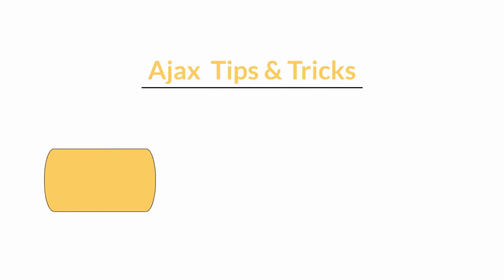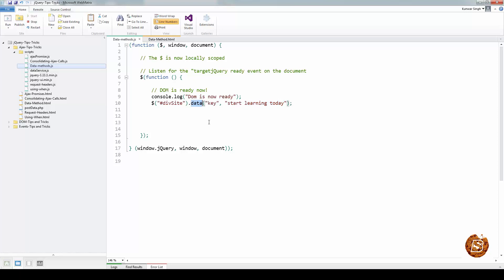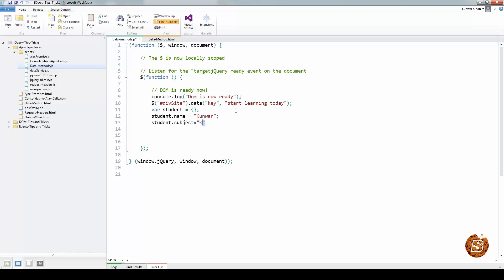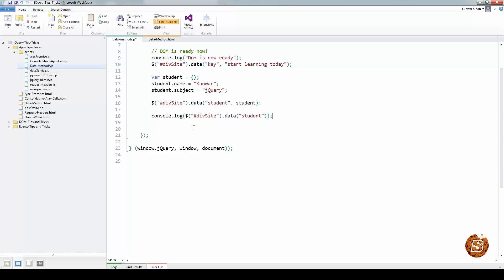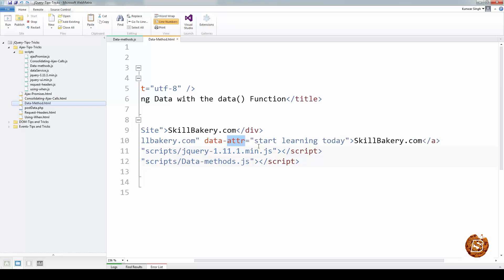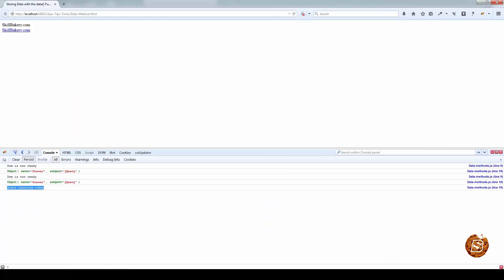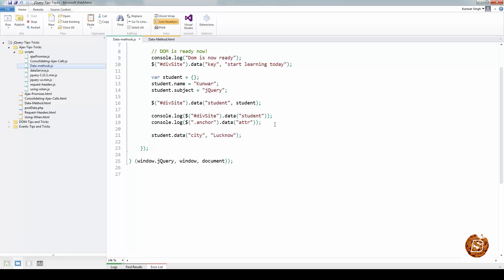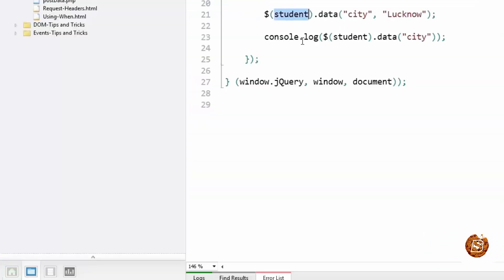Data Methods - Advance jQuery-Web Development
🌟 Unlock the Power of Data Methods in Advanced jQuery 🌟

Ready to level up your web development skills? Join us in our latest tutorial, "Data Methods - Advance jQuery," and dive deep into using jQuery's data methods for creating dynamic and interactive web solutions.

📜 Video Overview:
In this comprehensive tutorial, we'll explore jQuery's data methods and how they empower web developers to manipulate data, manage DOM elements, and enhance user experiences. This knowledge is invaluable for anyone looking to create more efficient and data-driven web projects.

🚀 Key Learning Points:

Understanding jQuery's data methods and their significance in web development.
Practical applications of data methods in managing and retrieving data.
Enhancing user experiences and interactivity with dynamic data manipulation.

🎯 Who Should Watch:
This tutorial is designed for:
Web developers aiming to harness the power of data methods in jQuery.
Those seeking to create more dynamic and data-driven web solutions.
Web development enthusiasts interested in refining their skills.

Don't miss the opportunity to advance your web development skills and become a master of jQuery's data methods.